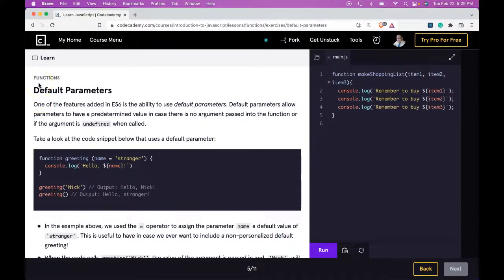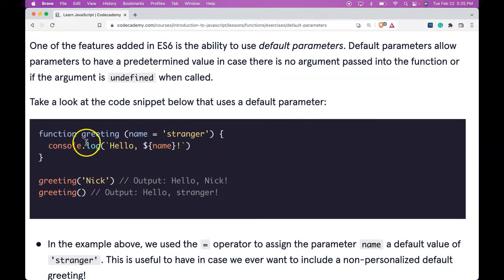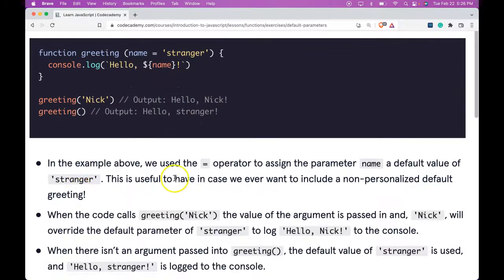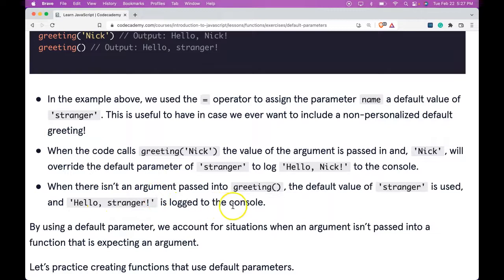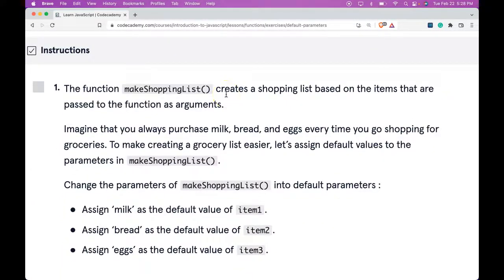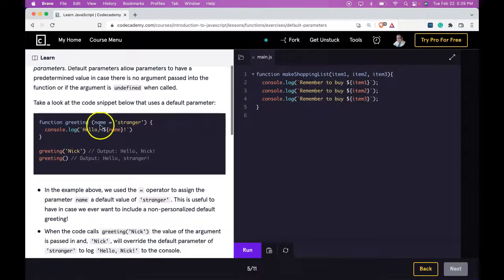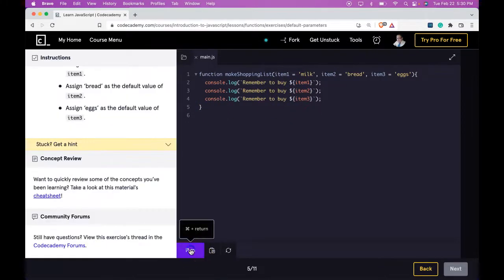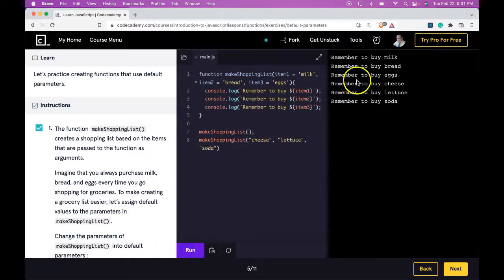How to Add Default Parameters in JavaScript ES6, Codecademy Programming, Default Parameters ES6 Tips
In this JavaScript ES6 tips and walkthrough we take a look at How to Add Default Parameters in JavaScript ES6, Codecademy Programming, Default Parameters ES6 Tips.  This is from Codecademy's JavaScript course, in the Functions section.  The lesson is called Default Parameters and it teaches us how to set up default parameters in our JavaScript functions.  To add default parameters in JavaScript functions, you assign the values of your parameters, similar to how you create a variable in JavaScript.  Default Parameters is an ES6 feature and it allows us to give our function a default value in case no arguments are passed in when the function is run.  Learning that you are able to set default values for your functions is a relief since there can be real-world cases in which your function is not passed in the arguments your function requires.  Being able to assign values to your default parameters is important knowledge to have when learning to program in JavaScript.